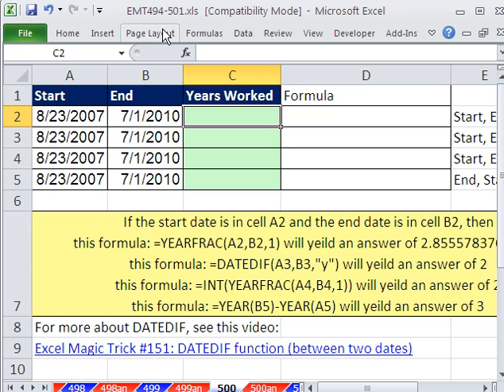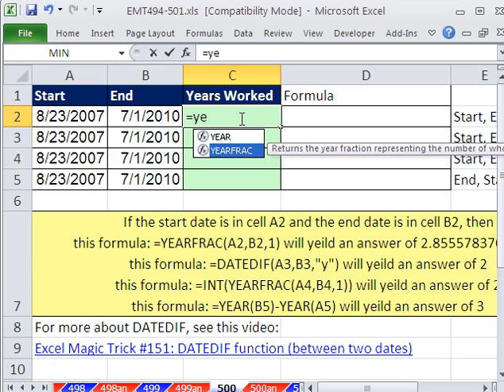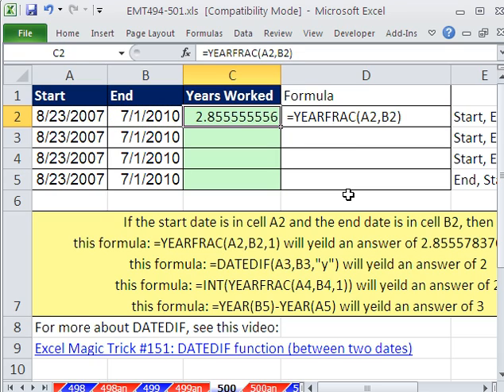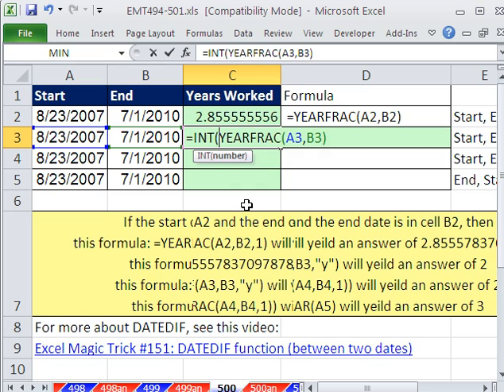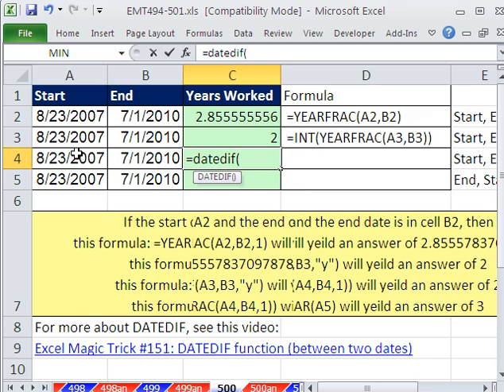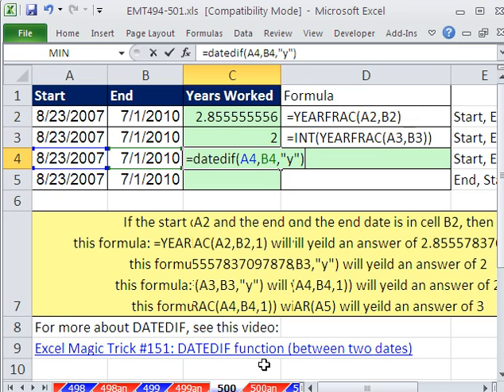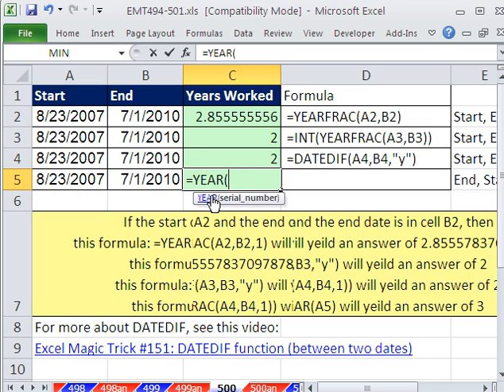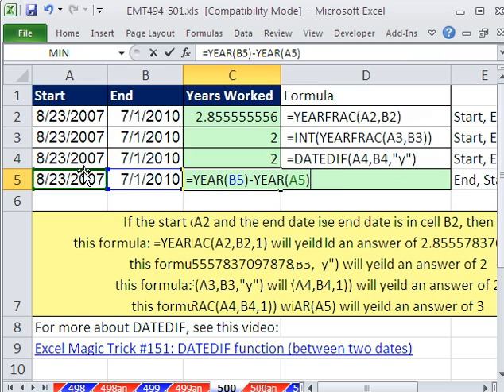Excel Magic Trick 500: Years Worked Formula YEARFRAC, INT, DATEDIF functions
See how to use the YEARFRAC, INT, and DATEDIF functions to calculate how many years someone has worked.